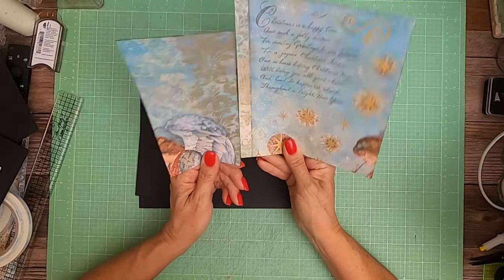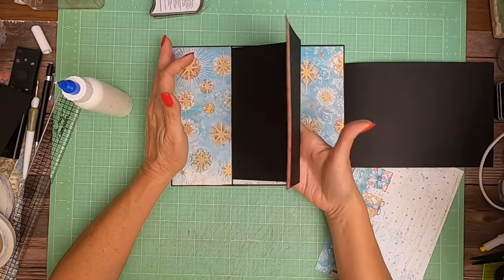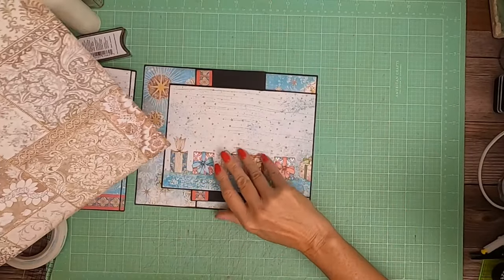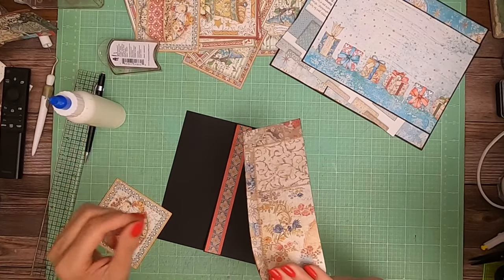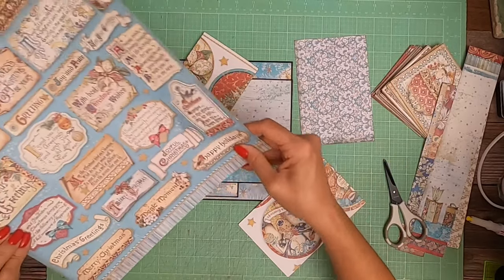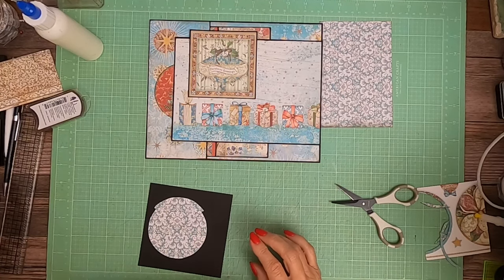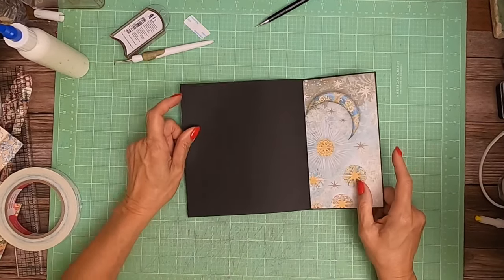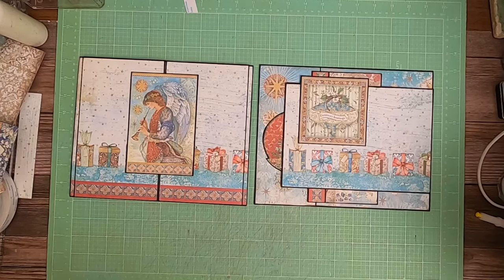Stamperia Christmas Greetings Page 3, Build 3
Stamperia Christmas Greetings
Material List
(2) Christmas Greetings Scrapbook Pads
(2) Christmas Greeting Background Pads
Christmas Greetings Chipboard Pack

Page 1
(2) Large flap 10 x 6 ½, score ½ on 6 ½ inch side
(2) pockets 5 1/2 x 5, score ½ on 5 ½ & 5 inch sides
Pocket 11 x 5 score ½ on three side
(3) card inserts

Page 2
Card closure

Page 3
Insert 7 ½ x 11

Page 4
(2) Pop up topper & base 7 x 8
(2)Pop up 7 x 10 score ½, 5, 9 ½ on 10 inch side

Page 5
Mat 4 ½ x 6 ½
Pocket 5x 4 ¾ score ½ on three sides
Large pocket 8 ½ x 9 score ½ on three sides
Insert 8 ¾ x 7 ¾

Page 6
(8) waterfall flaps
4 3/8 x 3 7/8 score ½ on 4 3/8 inch side

Page 7
Insert 9 ¼ x 7 ¼

Page 8
(2) flaps 5 1/8 x 8 scorer ½ on 5 1/8 inch side